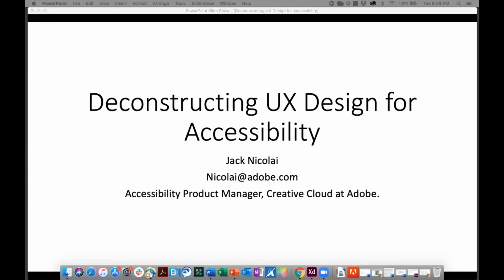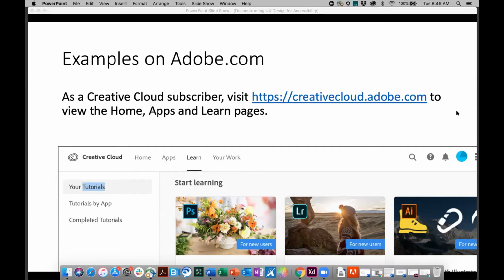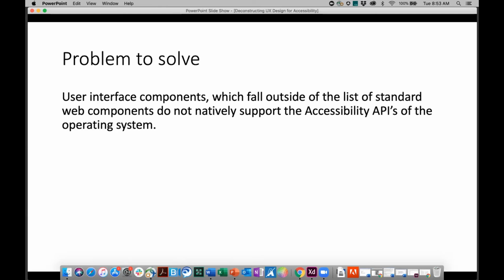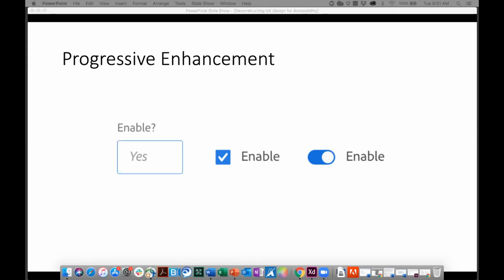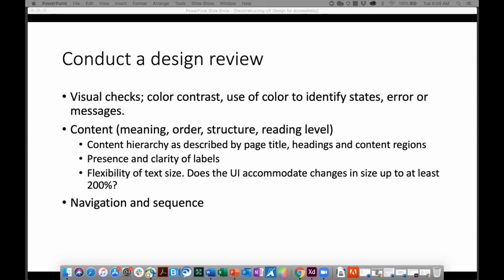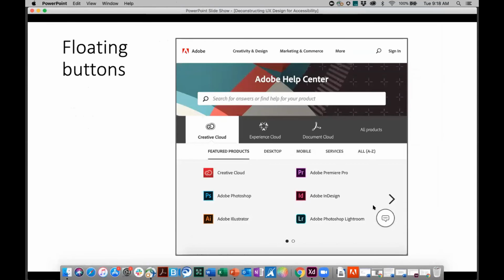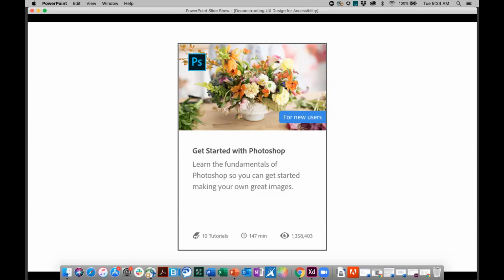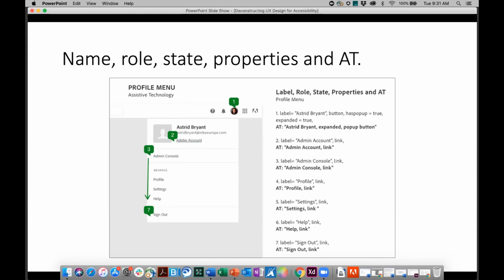Deconstructing UX Design for Accessibility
Designs are the key to create successful and acessible interactions. In order to create such inclusive experiences we need to take a step back and think what additional considerations should an UX designer take to include a person who cannot use mouse, a person who cannot see your beautiful designs yet can complete the task, how does it look for a person who is color blind, how can a user who struggles to do complex interactions etc.
In this webinar Jack Nicolai walks you through the process of deconstructing UX Design for Accessibility.